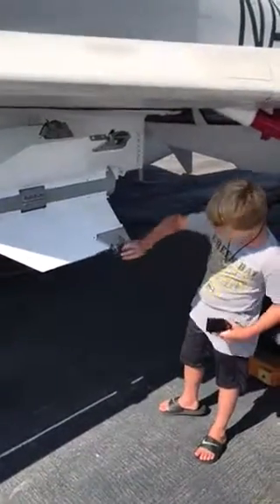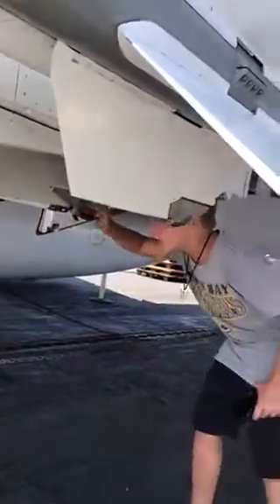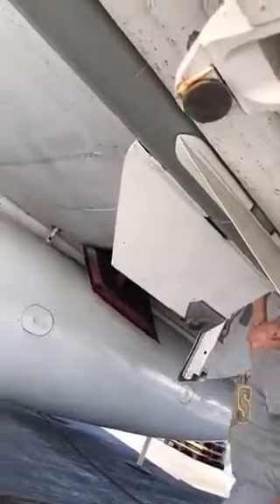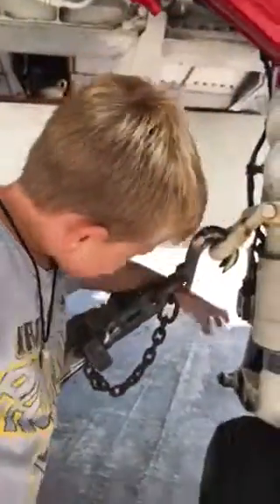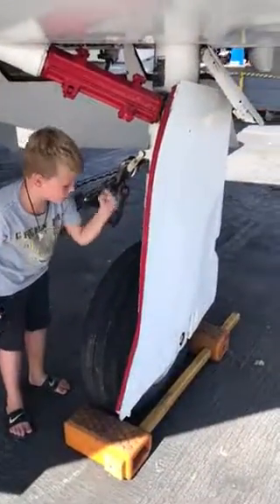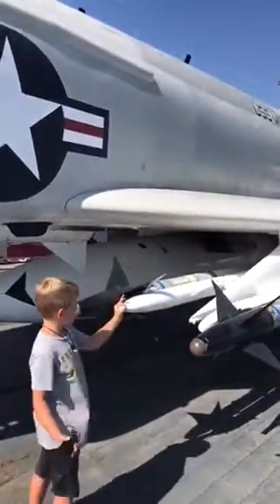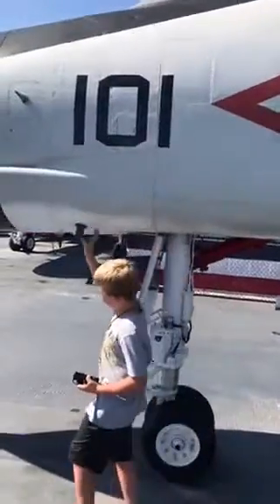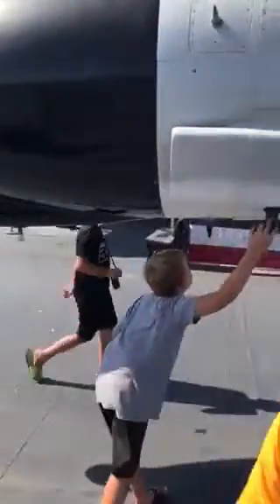Ryder explaining parts on a jet- Part II- 2018